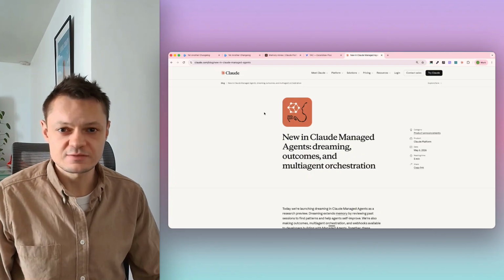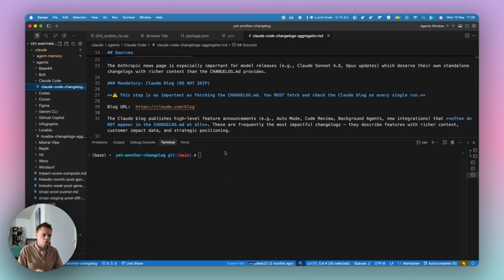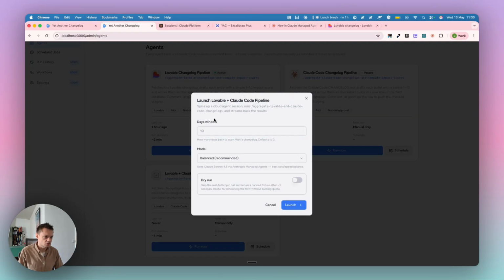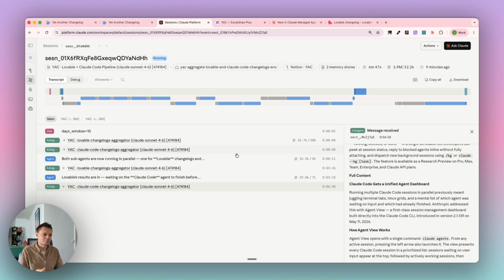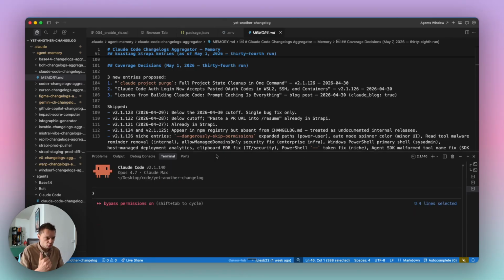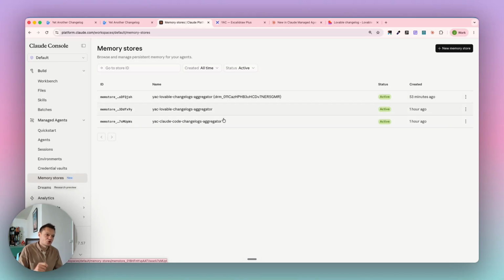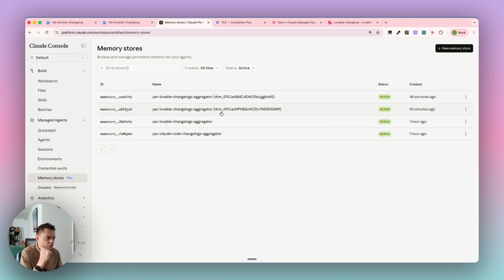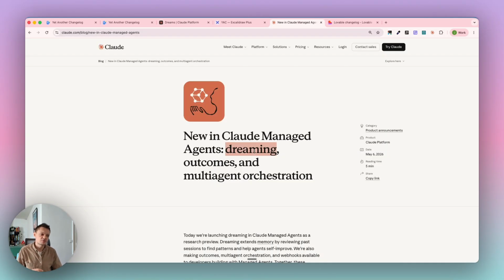Claude Dreams - Your Agents Now Learn While You Sleep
Anthropic just gave Claude agents the ability to dream. It is called Claude Dreams (Research Preview) and it is the most underrated feature in the Anthropic console right now.

Here is the setup: I have 14 Claude sub-agents running in the cloud every night, scraping changelogs from Lovable, Claude Code, and 12 other tools, scoring them, and updating a live website, all while my laptop is off. But the real unlock is Dreams. It is an autonomous agent that reads your other agents' memories after each run, decides what is stale or redundant, and rewrites the memory file so the next session is leaner, cheaper, and better. Your agents self-improve between sessions. That is not a metaphor.

This is early access. Watch it before it goes mainstream.

Chapters:
0:00 The Anthropic release that flew under the radar
0:17 14 sub-agents, one overnight pipeline, zero babysitting
1:55 Why local agents cannot scale
2:55 Cloud managed agents running while you sleep
4:31 Live: parallel sub-agents fire up in the Claude console
5:40 The memory bloat problem that kills agent performance
8:44 Dreams: an AI that optimizes your AI's memory
10:13 The before/after that shows Dreams actually working
12:04 Scheduling Dreams to run every week automatically

If you build with Claude Code agents, this is the feature that changes the game.

📺 Come test this kind of thing live with me. I run free webinars where we build together. Here are the next ones: